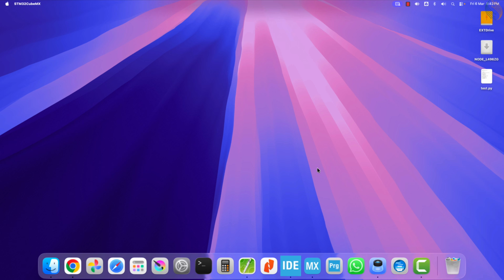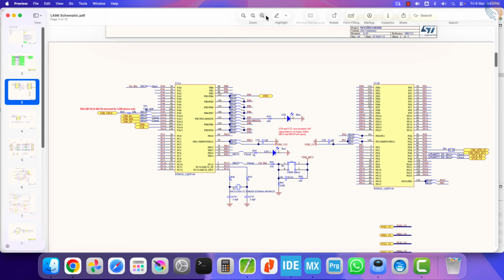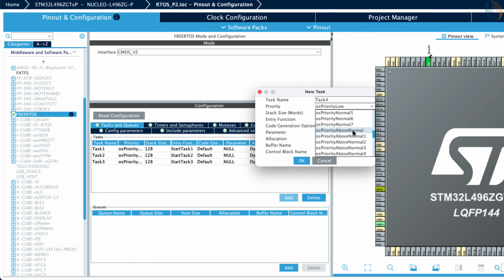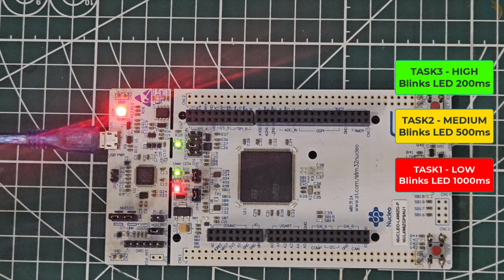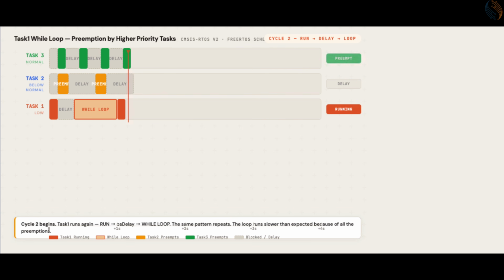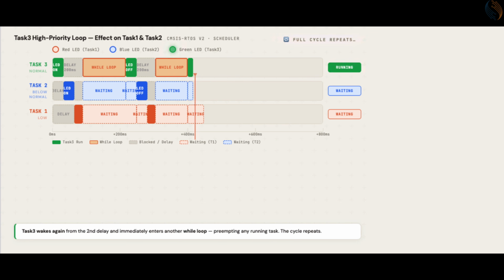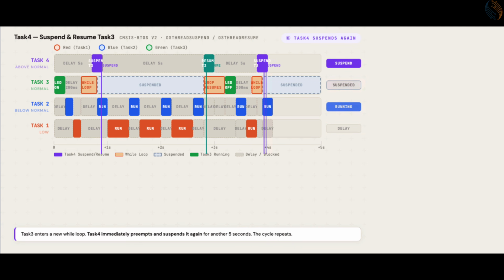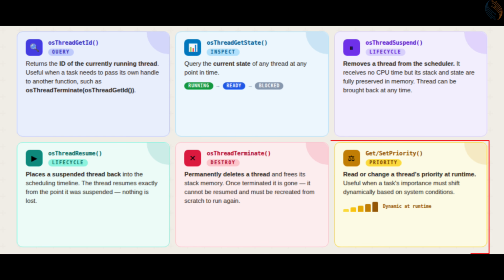STM32 CMSIS-RTOS (Part 2): Multiple Tasks, Priorities & Preemption Explained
Learn how to create multiple FreeRTOS tasks with different priorities on the STM32 Nucleo-L496ZG, see preemption in action, and control the task lifecycle using suspend, resume, and terminate with the CMSIS-RTOS V2 API.